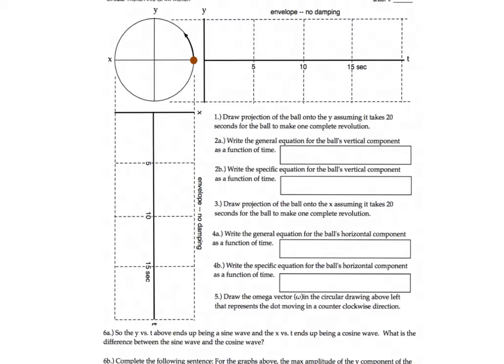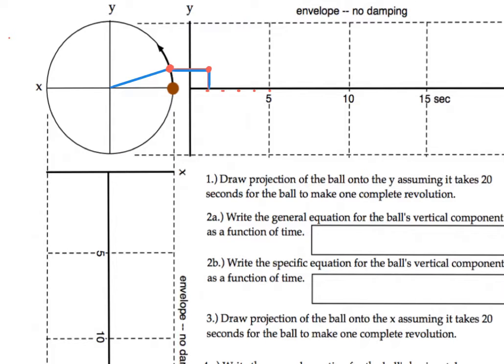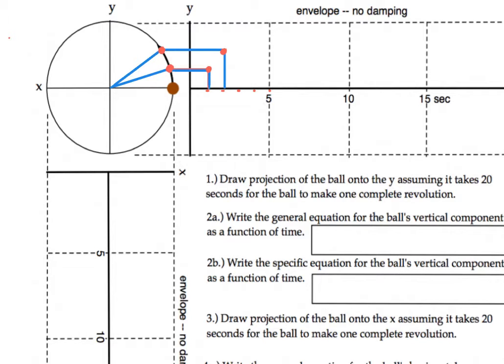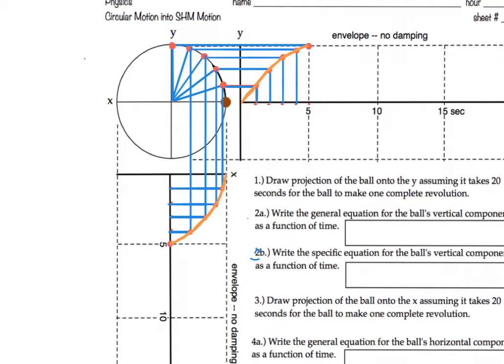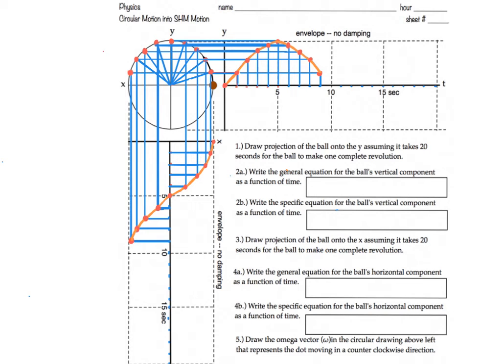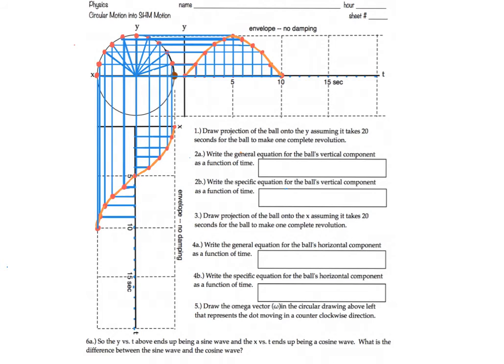Askey Physics -- PhyFl19 (Talking) Circular Motion into Sines and Cosines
This shows the step-by-step process of turning circular motion into its corresponding Sin and Cos graphs.